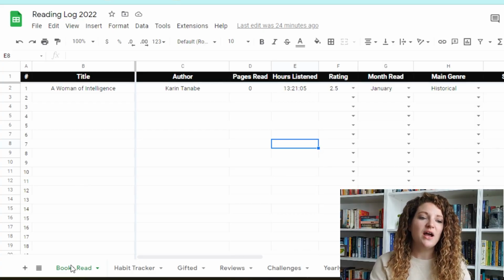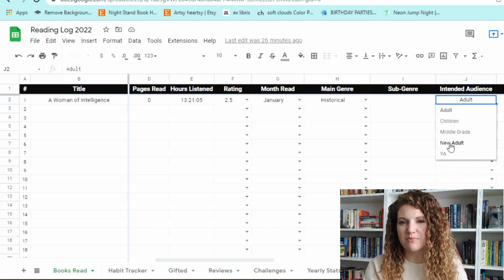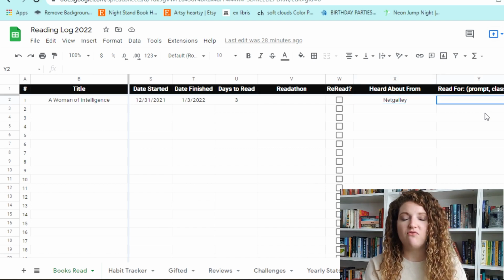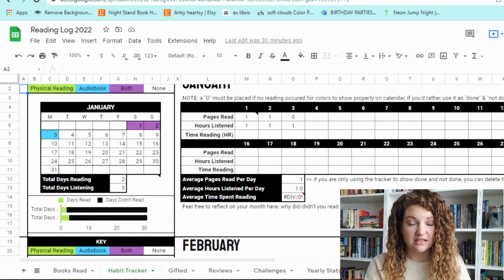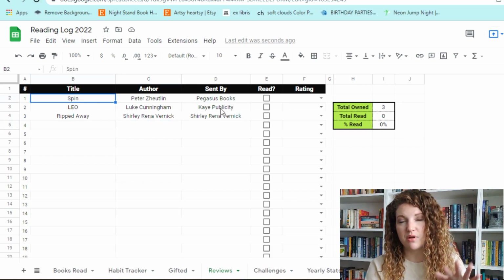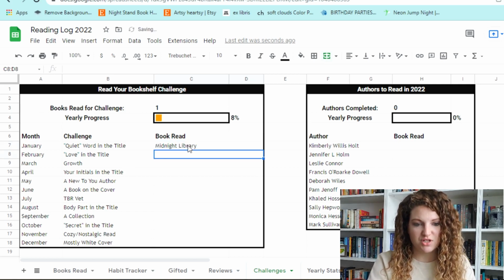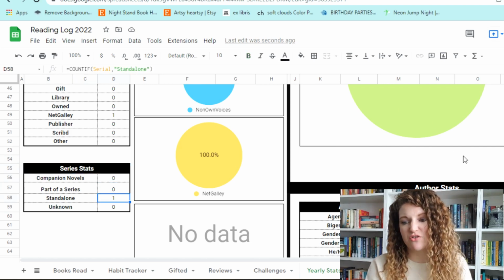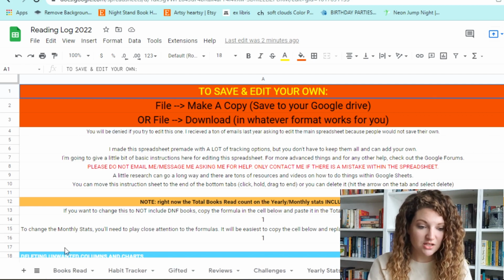Take a Look at My 2022 Reading Tracker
All credit for this goes to @BooksWithAli. Thank you Ali for creating such an amazing spreadsheet.

There is a link for the spreadsheet in HER video description.